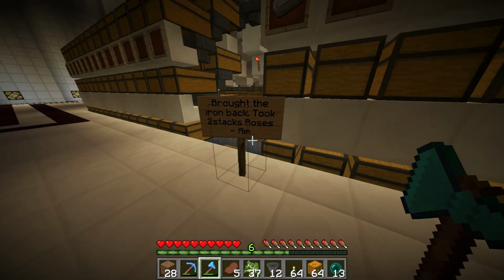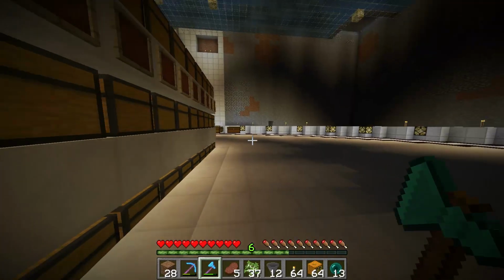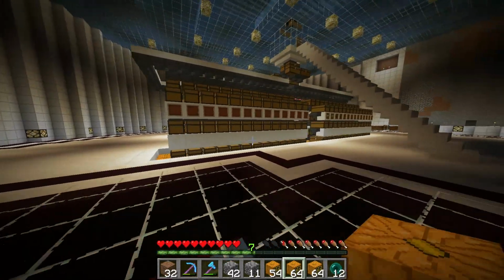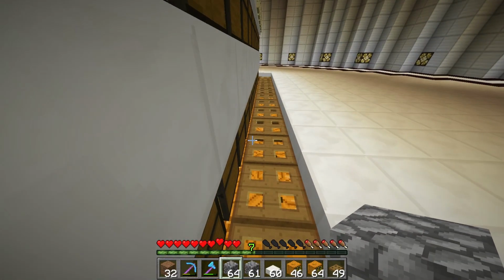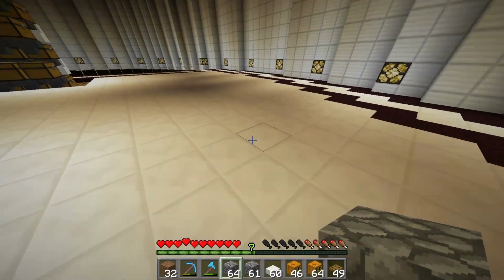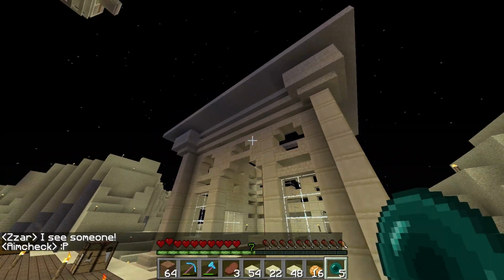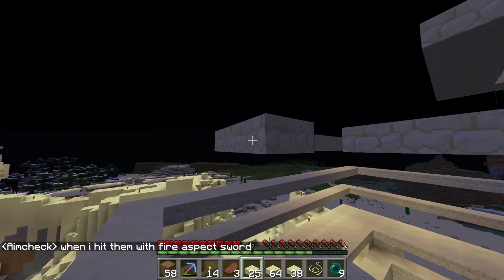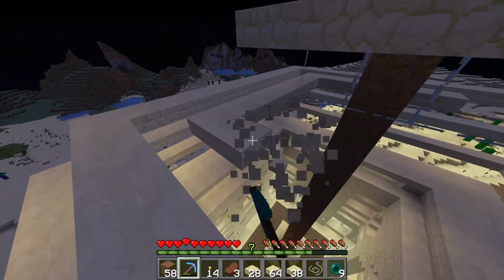Minecraft ATuin SMP #49 - A great completion and a few minor tweaks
What the title says! dude it's late and I can't think of a description okay!

The A'Tuin Server is a whitelisted, invitation only minecraft SMP server for youtubers.

And The Obzzarvatory a +1 and add to circles on Google+

If you happen to be excessively wealthy, and enjoy my videos, I appreciate very much some support to cover fees for beta access, licenses and other tools of the trade :)

- ERH 47541
- NoiseCollector 43029
- StephenSaldanha 166515